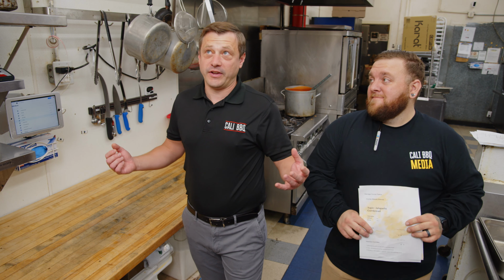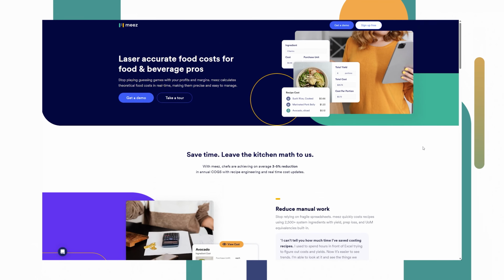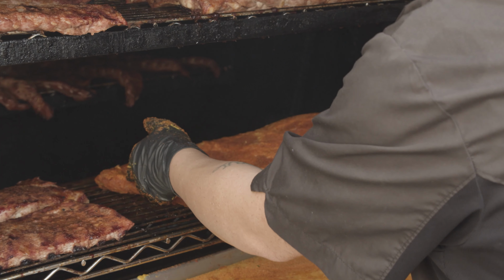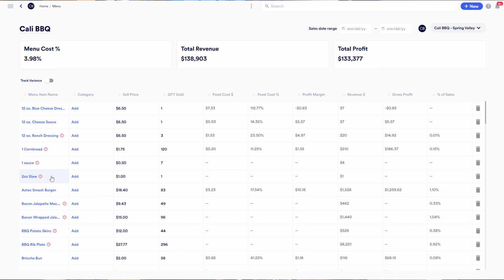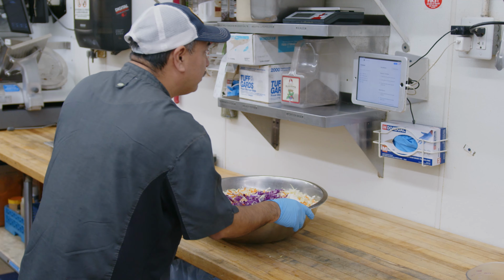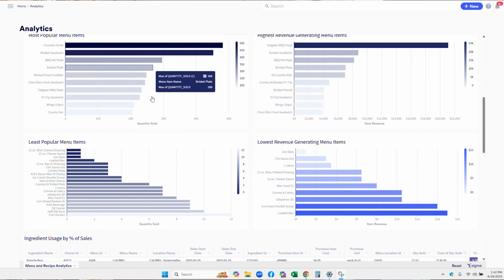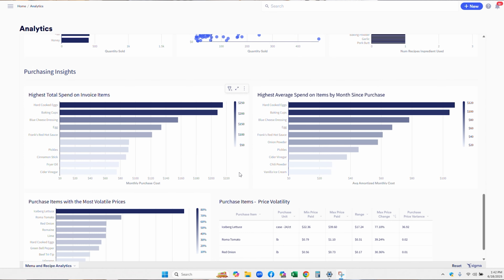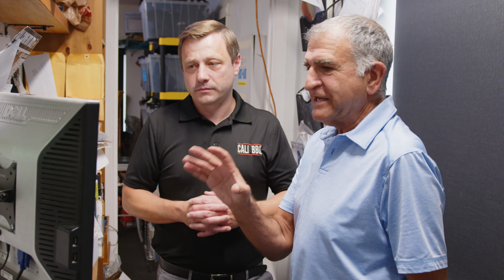How Cali BBQ Upgraded Their Kitchen Ops with meez | Recipe Management, Costing & Training Made Easy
meez is the modern solution for restaurants that want to:

✅ Track real-time food costs
✅ Streamline recipe management
✅ Scale batches with precision
✅ Simplify staff training
✅ Integrate seamlessly with platforms like Restaurant365

Whether you're a BBQ joint, fine dining restaurant, or ghost kitchen, meez helps you run a more profitable and consistent back of house.

⏱️ Chapters (Timestamps)

00:00 - Why Cali BBQ upgraded their kitchen tech
00:18 - What is Meez and why it matters
00:35 - Outgrowing old systems like Way Trainer
01:00 - How Meez improves consistency
02:15 - Seamless integration with Restaurant365
02:40 - Effortless batch scaling for catering
03:05 - Final thoughts from the Cali BBQ team